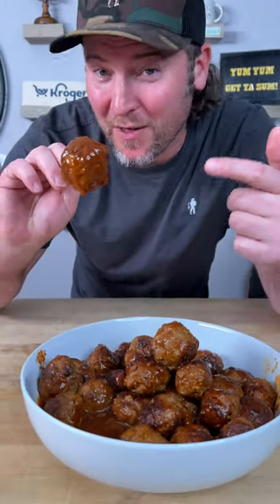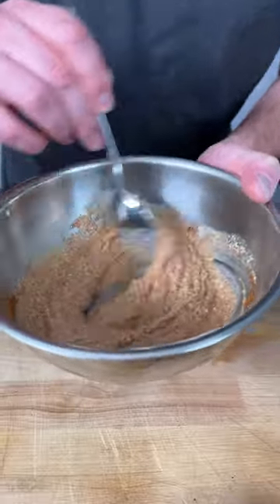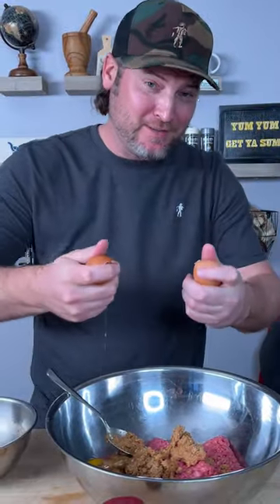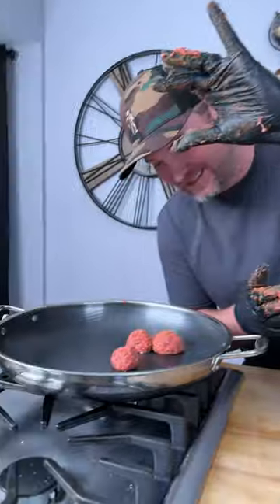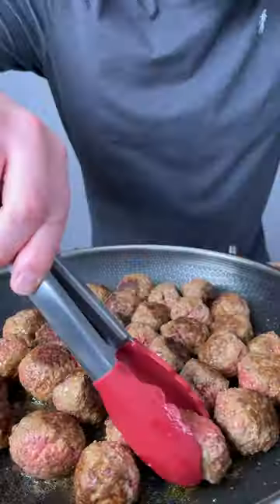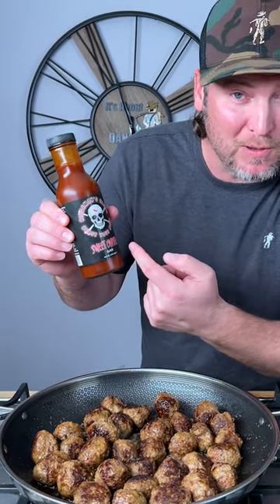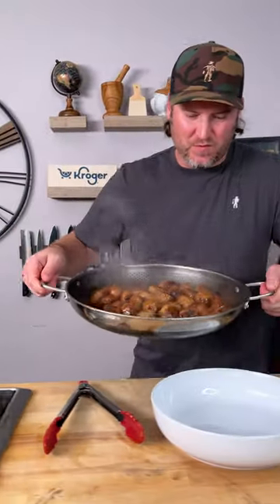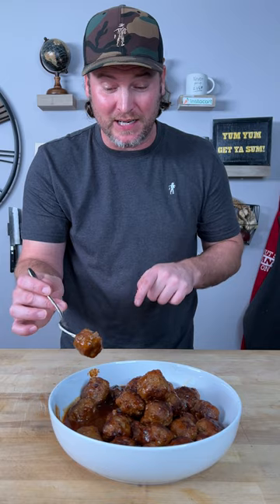Chipotle Meatballs - Spicy, Savory & Irresistible!